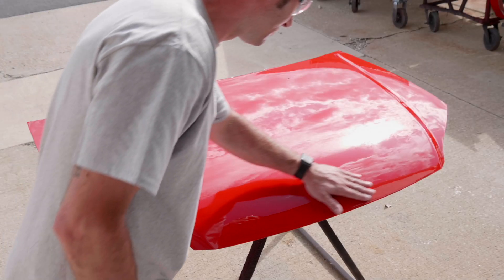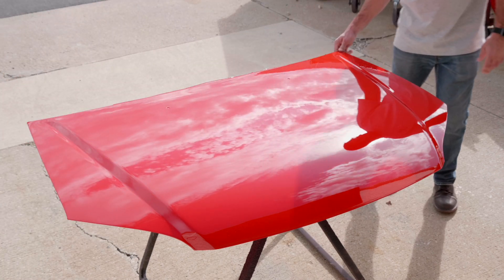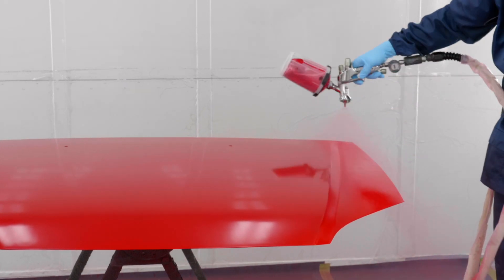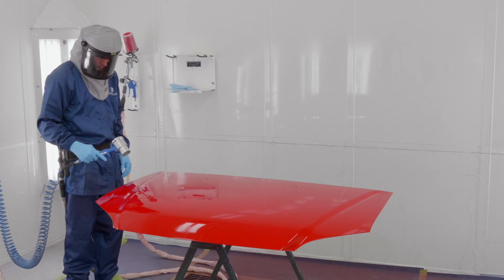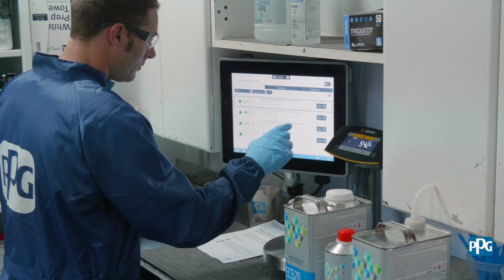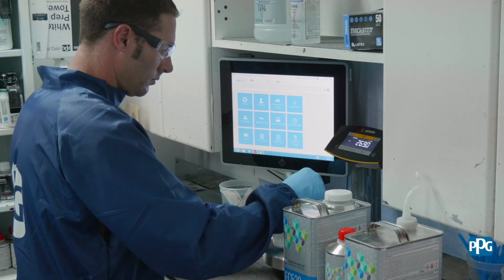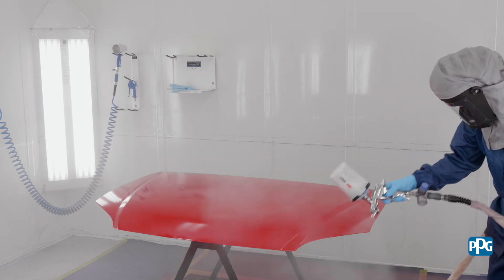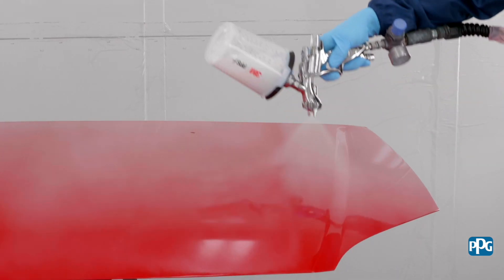PPG Clearcoat Application SOP (PD-0730)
Applying a quality clearcoat over basecoat color not only provides a superior gloss, it protects the color from fading and enhances appearance, scratch resistance and overall durability.  This standard operating procedure (SOP) covers the clearcoat application process.

Follow along with the outlined process below to learn how to properly apply a clearcoat.

PD-0730 Clearcoat Application
1.  After basecoat has flashed appropriate amount of time, begin clearcoat application process.

2.  Mask vehicle appropriately according to process document Vehicle Masking Process.

3.  Following the product document, mix and apply Clearcoat to the entire panel.  Allow proper flash time between coats.

For guarantee and warranty purposes, the clearcoat must extend to the nearest panel edge and cover the basecoat by a minimum of 2.0 mils.

4. Allow the clearcoat to dry according to the product document before beginning the finishing process.